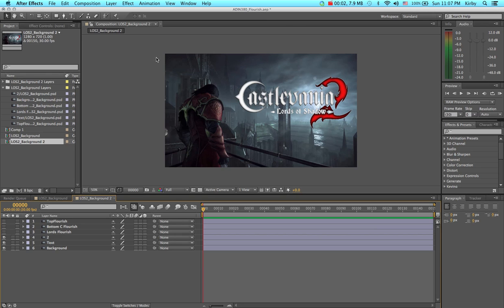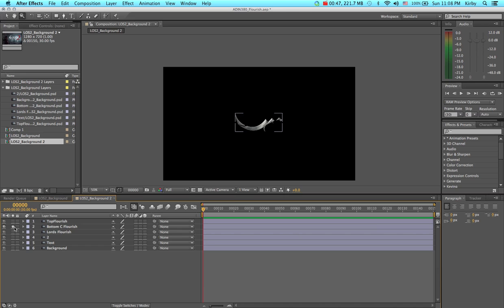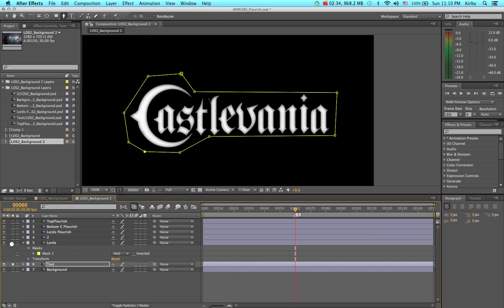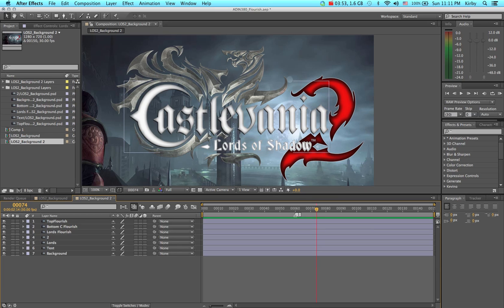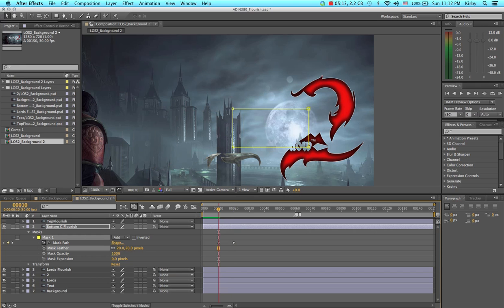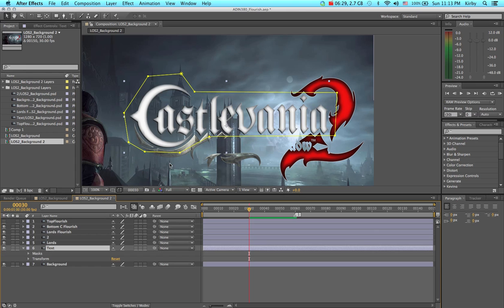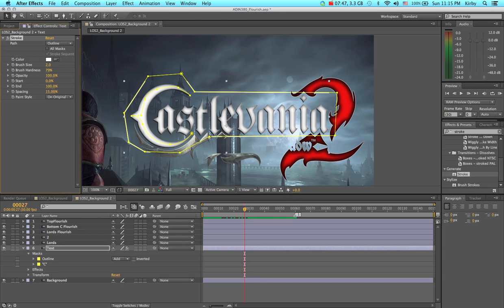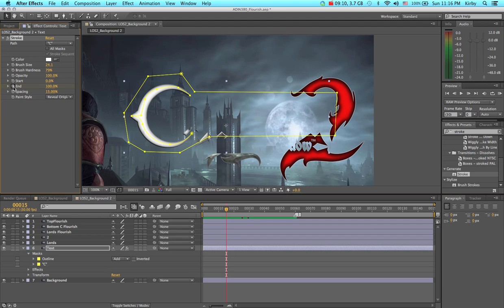After Effects Tutorial - Flourish Part 2